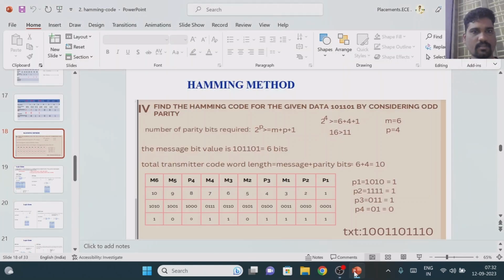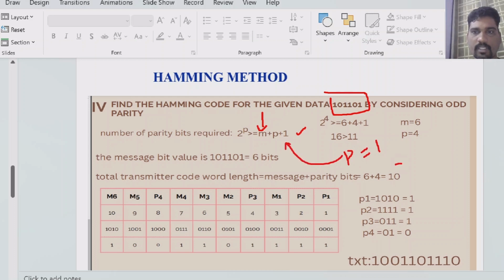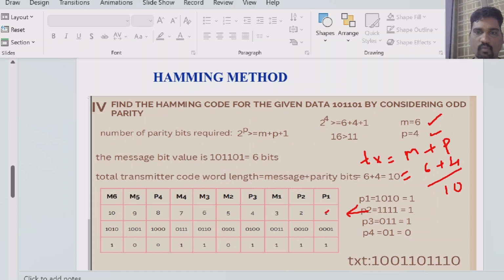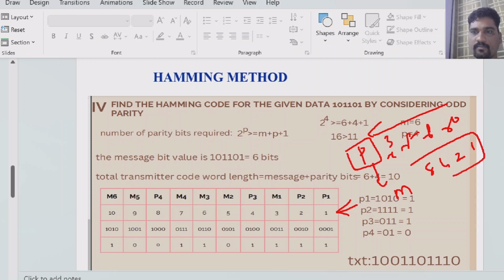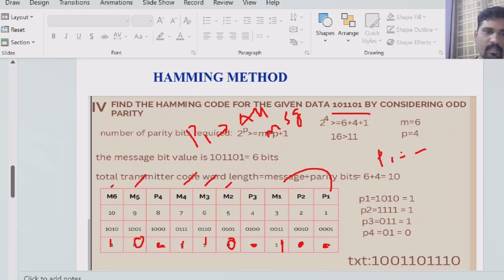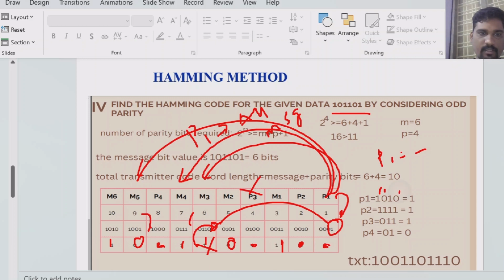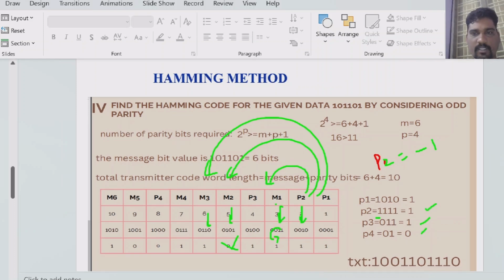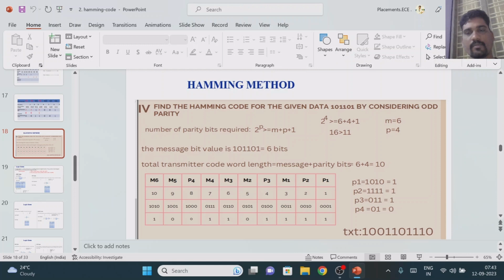3.Error Detection and Correction Problem solving using Hamming Method 2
To find the solution using Hamming method for Error Detection and Correction Codes